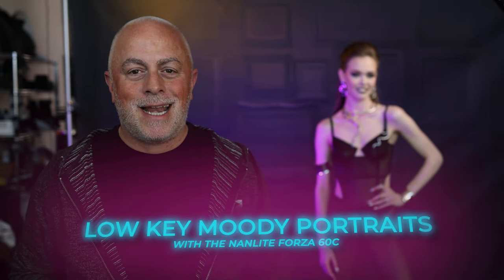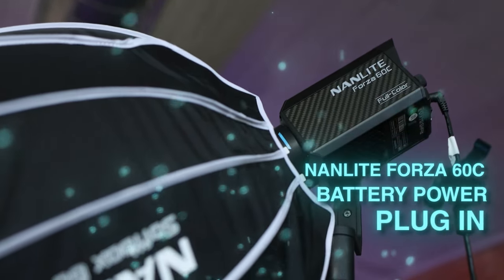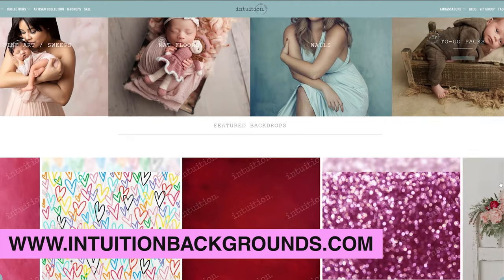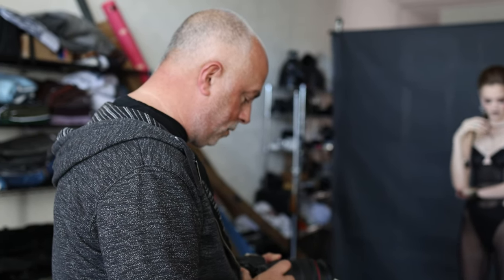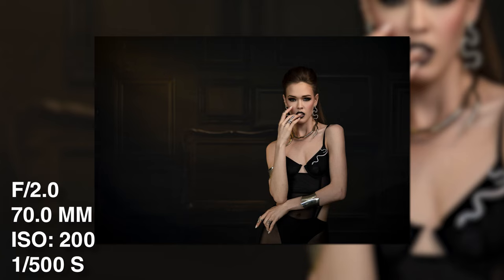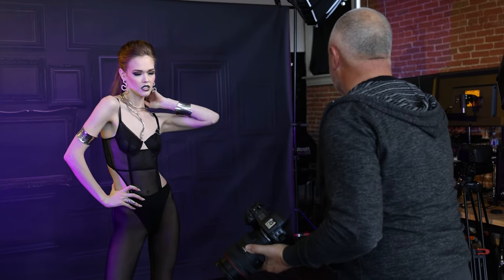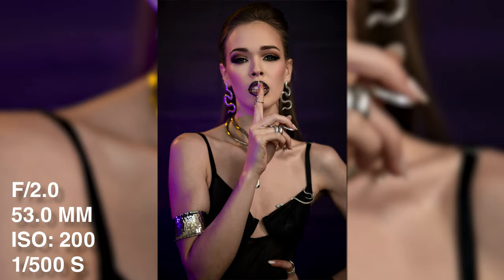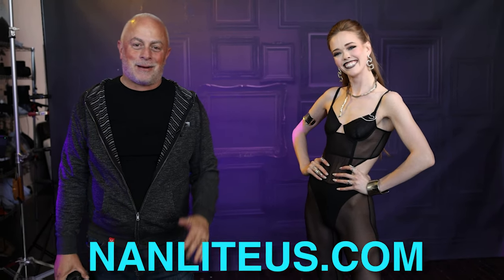Creating Low Key Moody Portraits Using Nanlite Forza 60b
Ready for some low key moody portraits with the nanlite forza 60b?  Continuous lighting can really up your portrait photography game. How so? Well, for starters, what you see is what you get! And that can be very powerful when working in your photography studio.

In this photography video tutorial, I walk you through how I set up my lights and why. In addition, I talk about my camera settings as well.

0:00 - Introduction
0:30 - Gear Breakdown
1:30 - Image 1
2:36 - Image 2 w gelled lighting

Lighting //

Nanlite 10” PavoTube II //
Nanlite 30x4 PavoTube II //
Nanlite FS-60B //
Nanlite Forza 150B //
Nanlite PavoSlim 60B //

Modifiers //

Nanlite Forza 60cm Softbox //
Nanlite 36° Projector //

Misc //

Educational Links //

Follow Me //